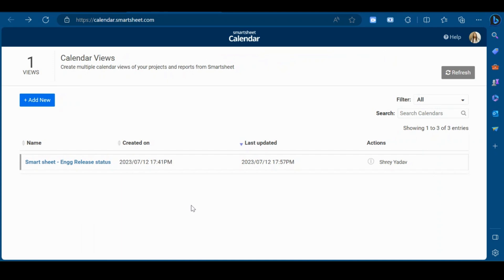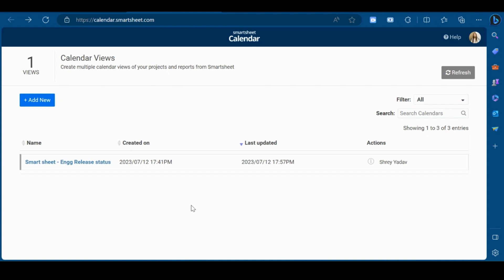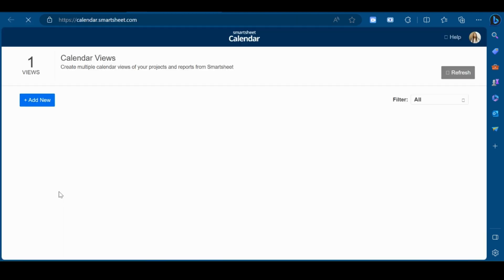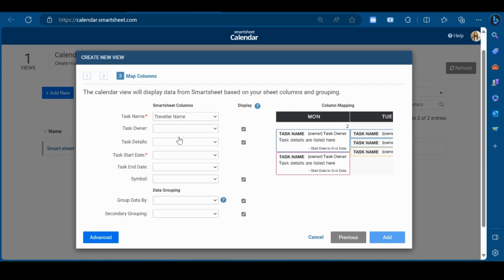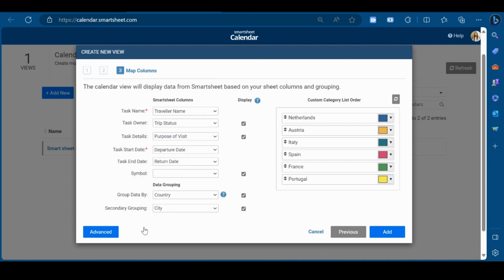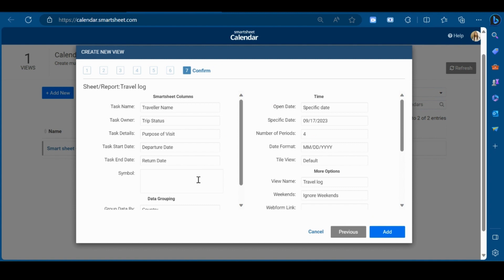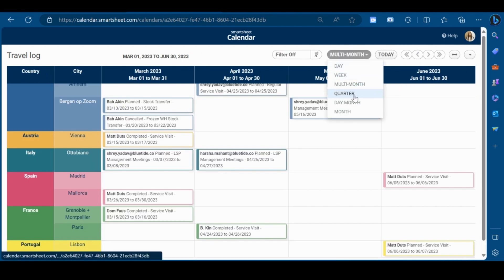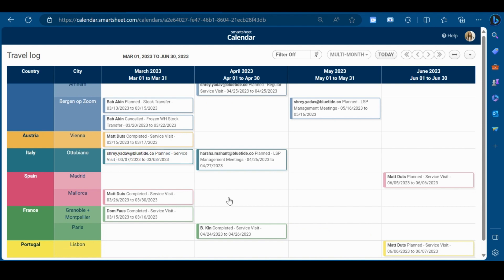Smartsheet's Calendar App-Introduction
Use the Calendar App to display your Smartsheet data in customized calendar formats. People who have access to the calendar can interact with relevant data without opening the Smartsheet app.